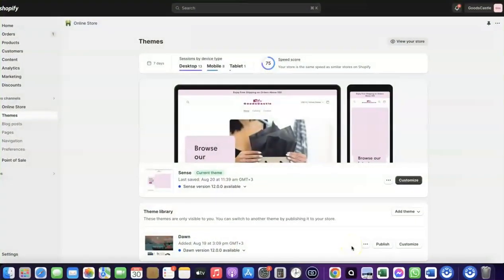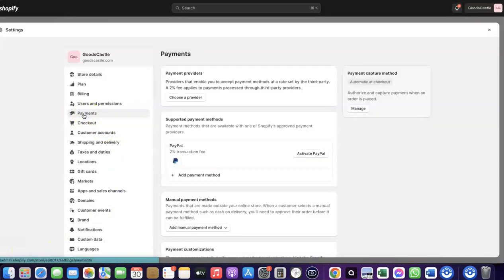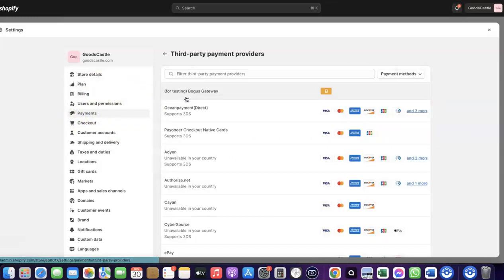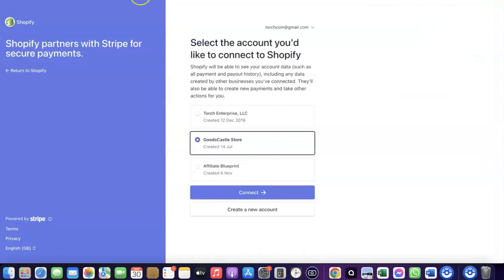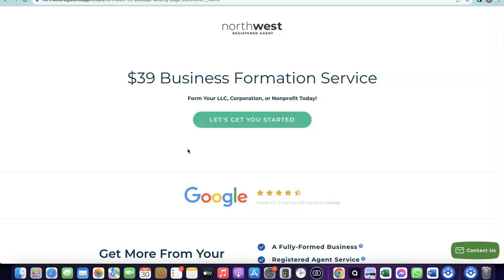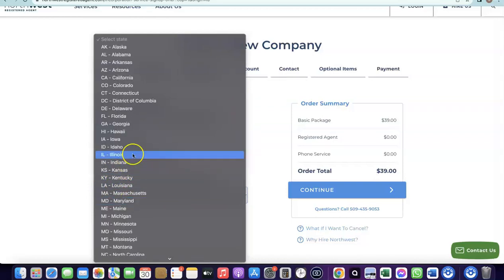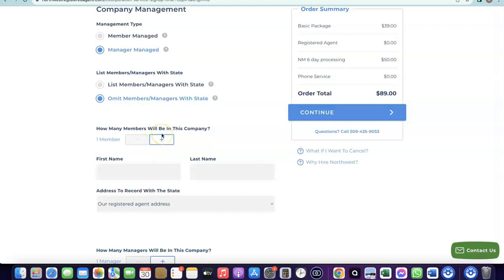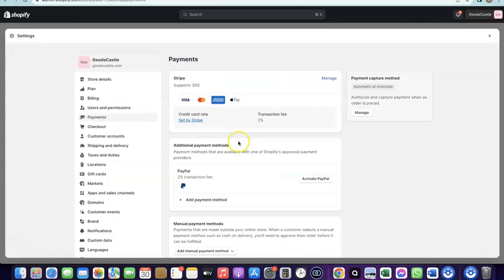Shopify Payment Gateways In Greece [Easy-to-Follow Instructions]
Discover the best Shopify Payments Gateway in Greece for your Shopify eCommerce or Dropshipping business.